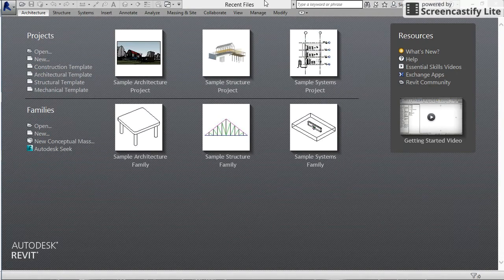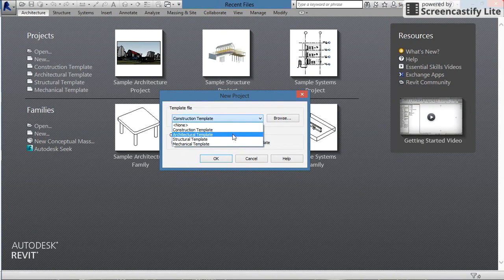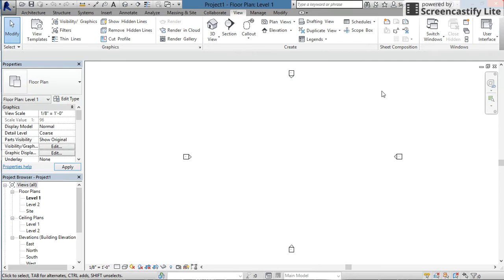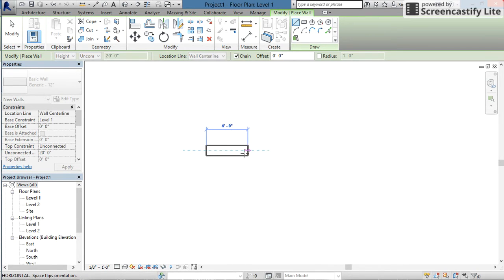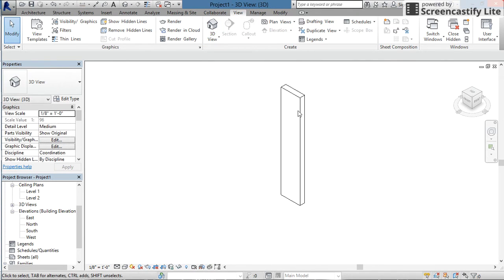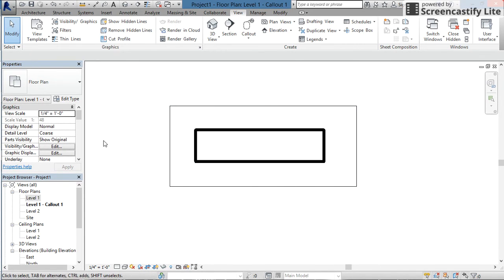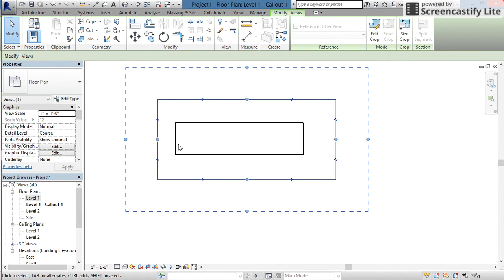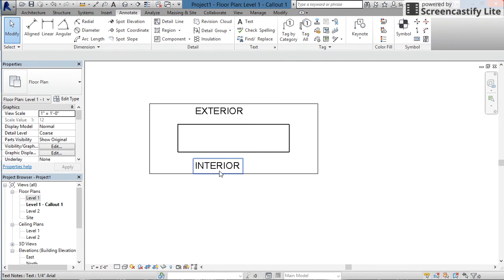Making a Wall Detail in Revit 2016: Plan View Pt 1